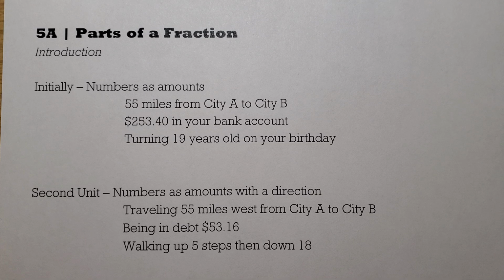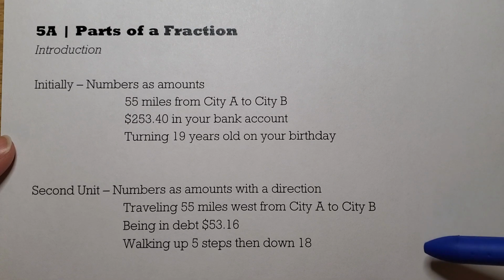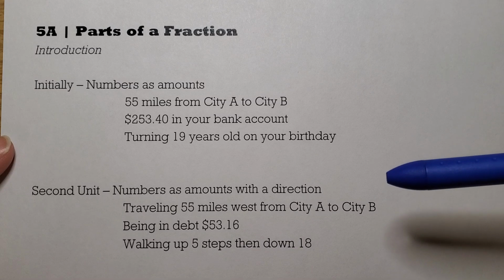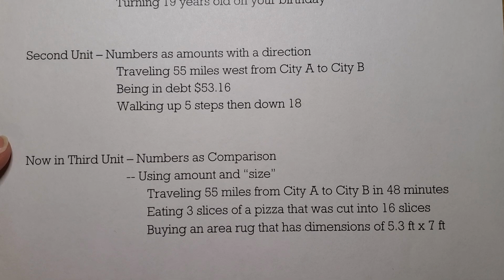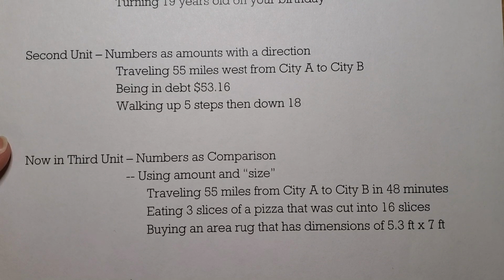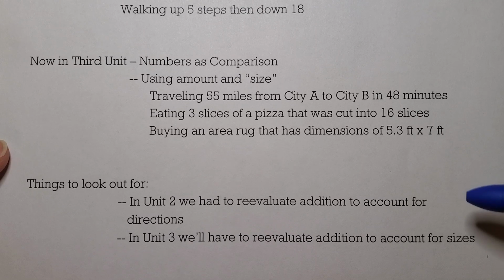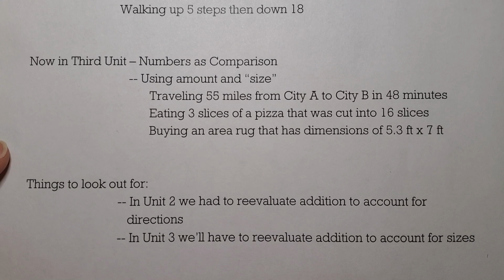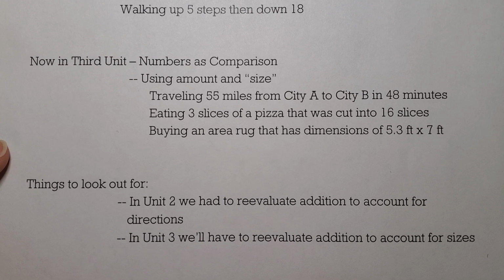5A - Introducing Fractions